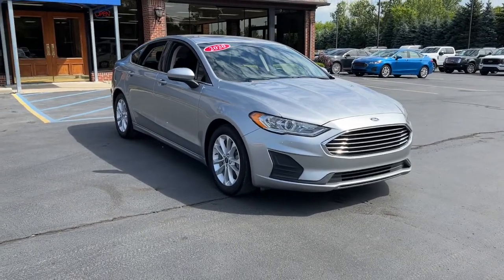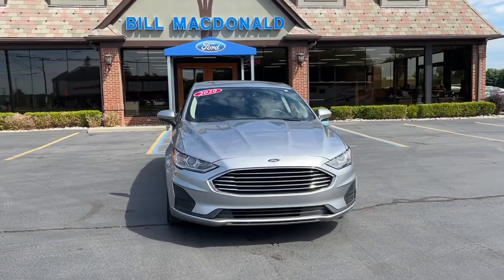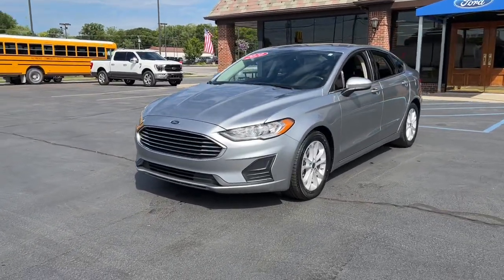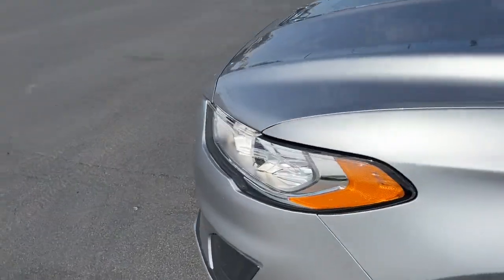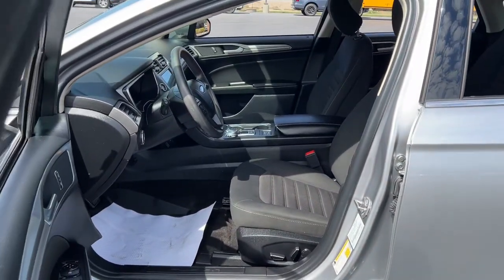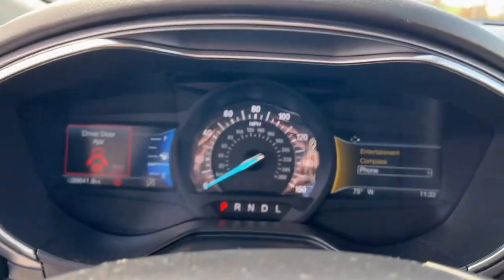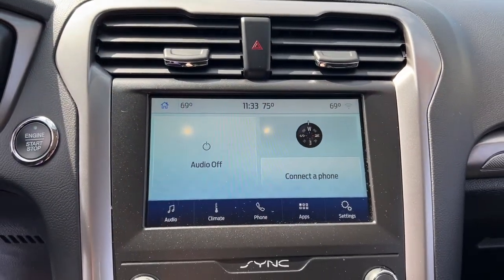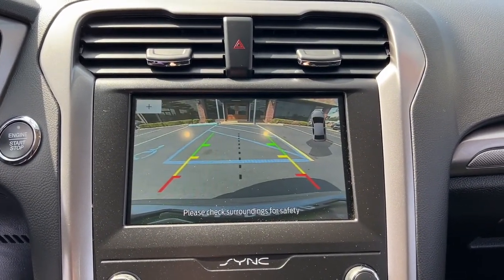2020 Ford Fusion SE for Sale at LaFontaine Ford of Saint Clair. | Vehicle Walk-Around Video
2020 Ford Fusion SE for Sale at LaFontaine Ford of Saint Clair.| Vehicle Walk-Around Video